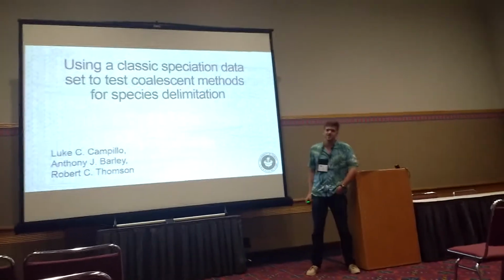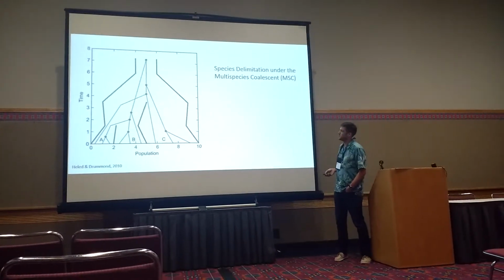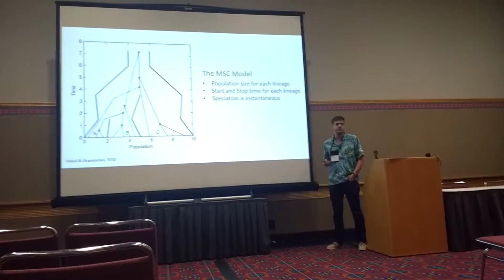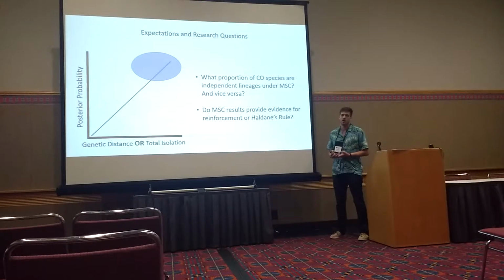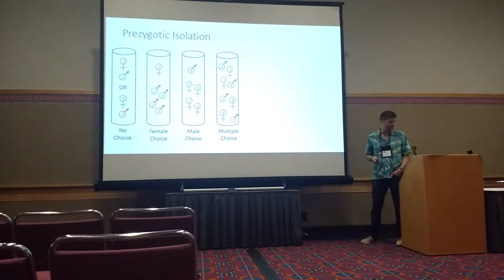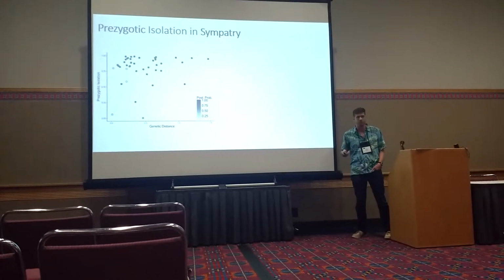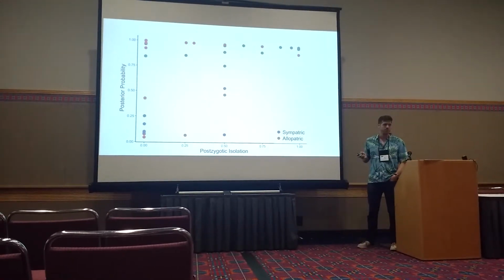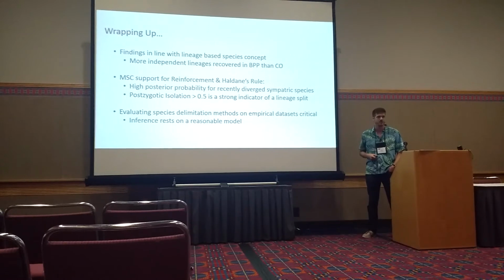Campillo: Using a classic speciation data set to test coalescent methods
Luke Campillo
Using a classic speciation data set to test coalescent methods for species delimitation.
Species delimination / speciation